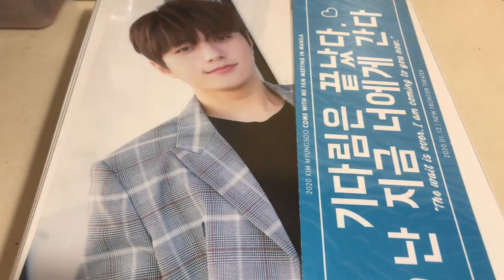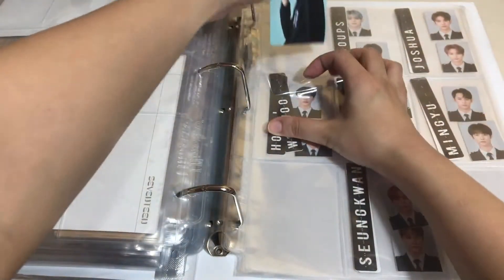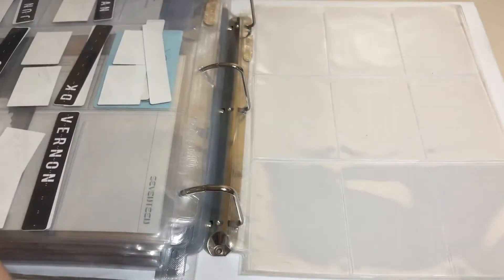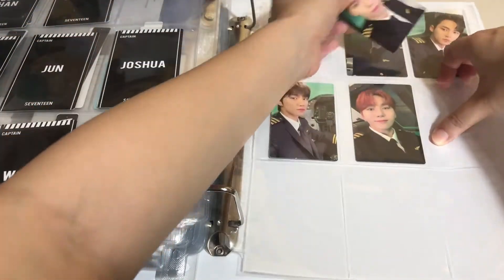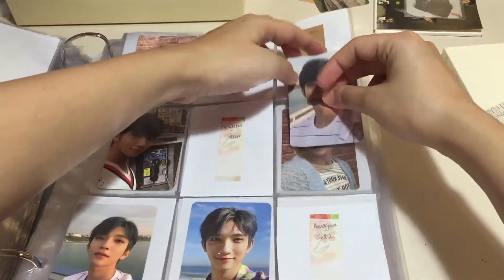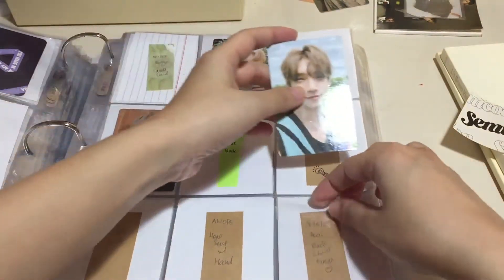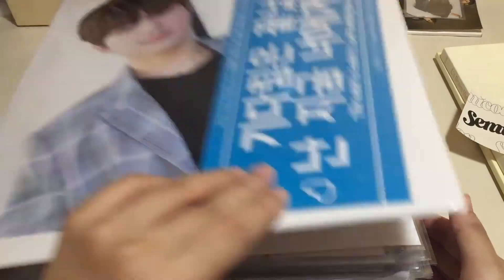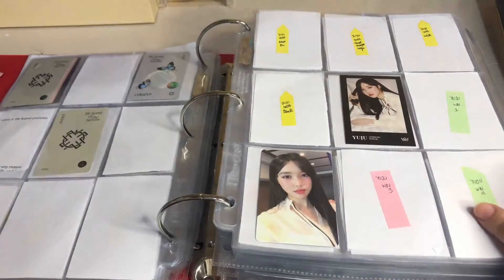🗂Store + Organize Kpop Photocards with Me #3 ✨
It's been a long time since I've posted an organizing Kpop photocards video, and I'm hoping to make this a regular thing from now on. Instead of organizing everything in one go, I'll be doing a sort of collective version of them so I can store new Kpop photocards right away instead of waiting for it to pile up!

Morning Routine by Ghostrifter Official

🎵 Track Info:

Title: Morning Routine by Ghostrifter Official

🎬Upcoming Videos:
The Boyz's 6th Mini Album (Bang, Splash, Kick ver.) + My Music Taste + Makestar
Golden Child’s 2nd Full Album Game Changer (Limited & Normal A & C Ver.)
CIX’s 1st Full Album Ok Prologue: Be OK (All Ver.)
ONF Summer Popup Album Popping (38 & 12  & -10 degrees ver)
Onewe's 1st Mini Album: Planet Nine: Alter Ego

📥Ordered Albums/Merch
Golden Child's 2nd Album Repackage Ddara (both ver)